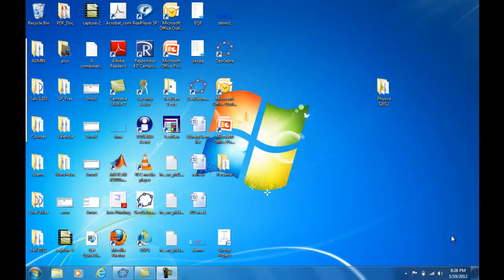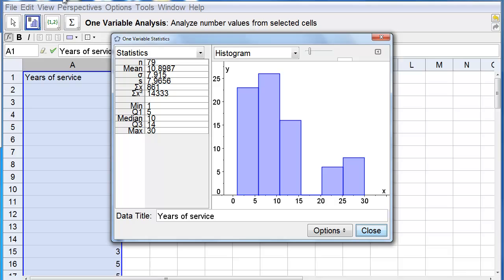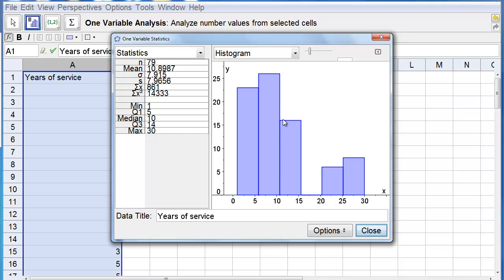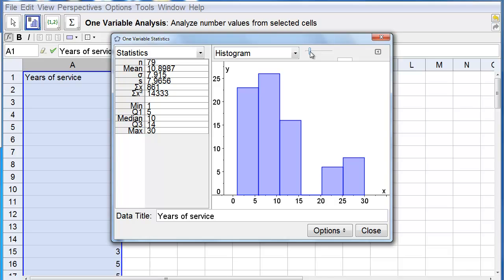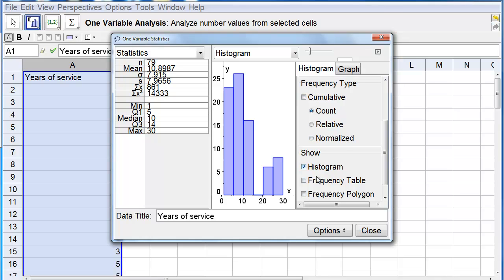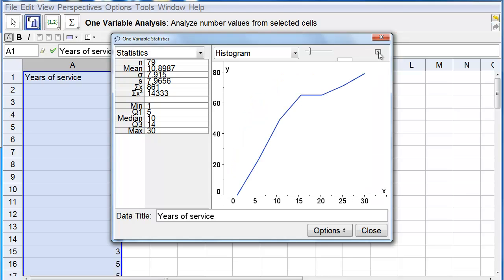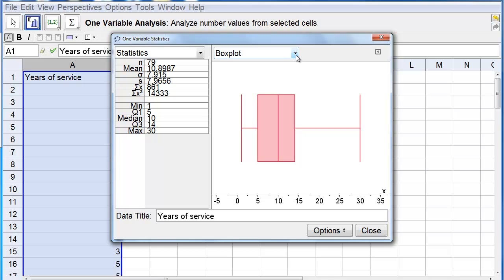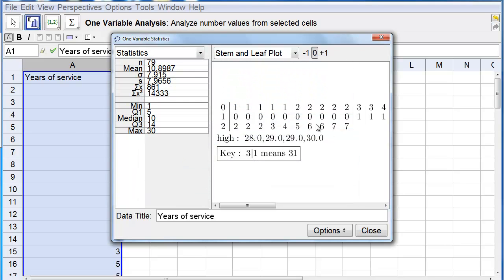Geogebra Stat Graphs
A brief overview of histograms, frequency polygons and ogives using GeoGebra software.